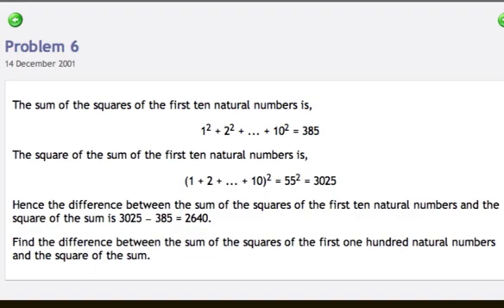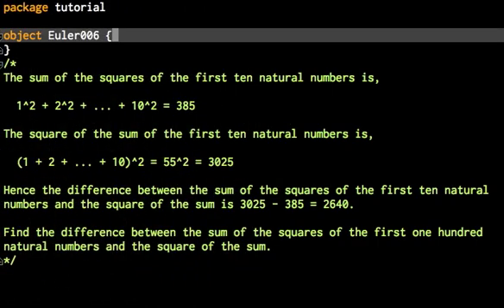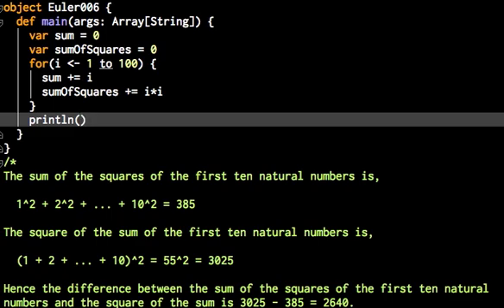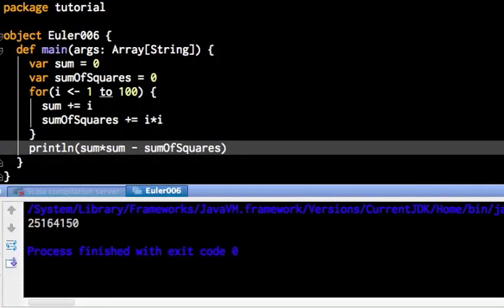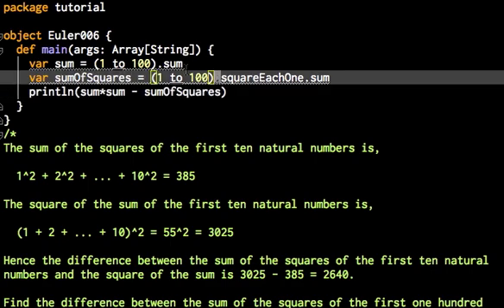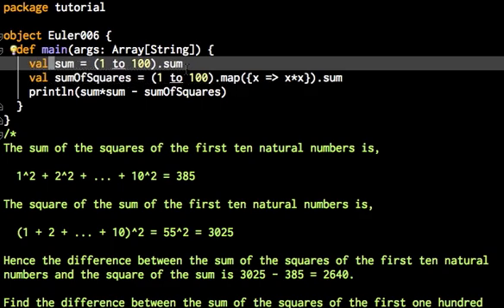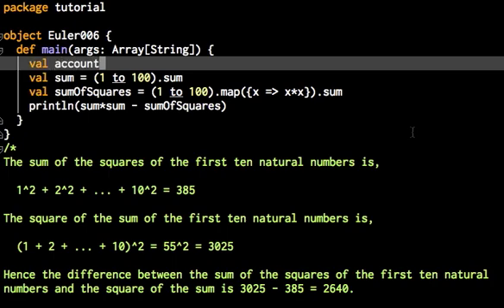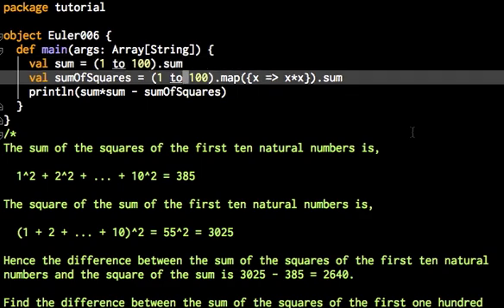Scala for Java programmers, the Euler way - ep. 03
This is for Java programmers who want to get a practical introduction to Scala. I assume basic knowledge about Scala, namely that it has some similarities to Java and produces standard JVM bytecode. In this series of tutorials, I will show you some Scala basics by walking you through a few Project Euler problems.